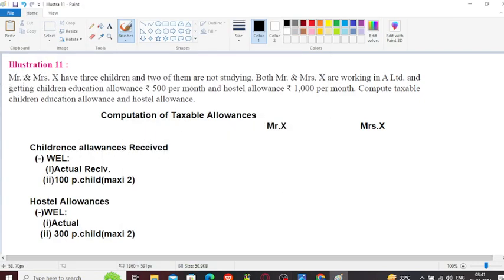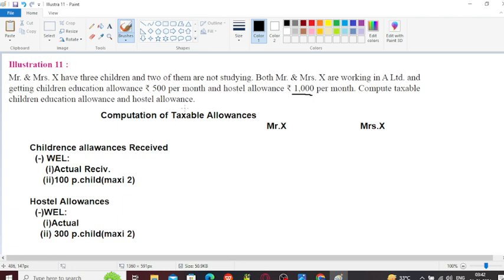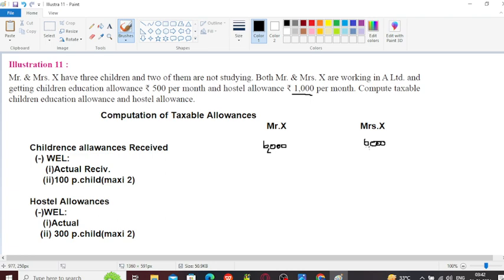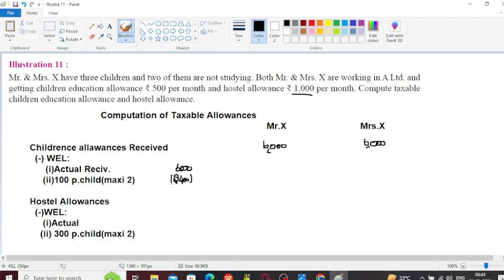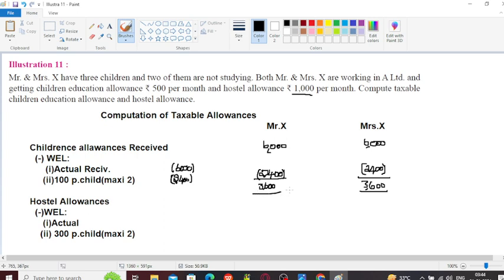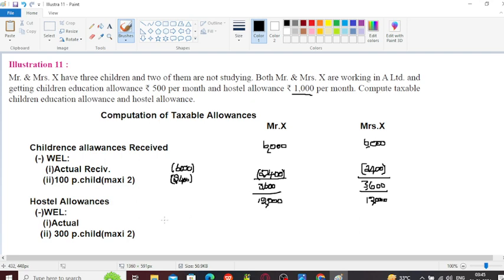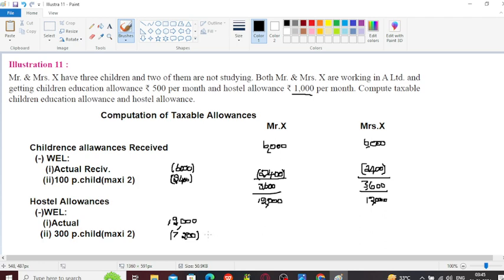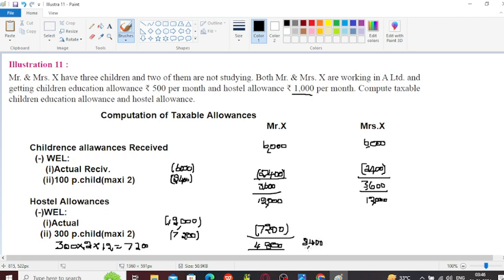Incoem tax Salary Illustra 11 Syllabus 2022